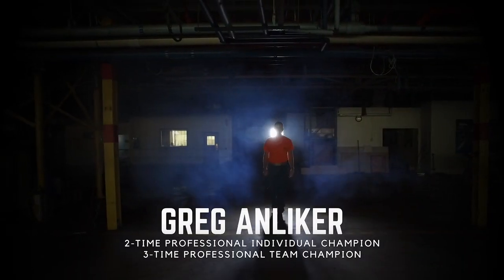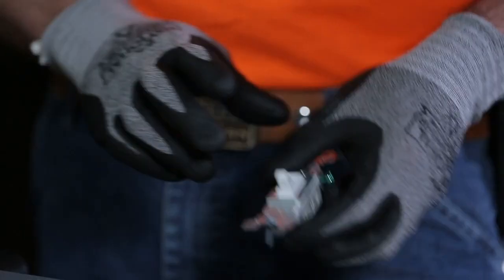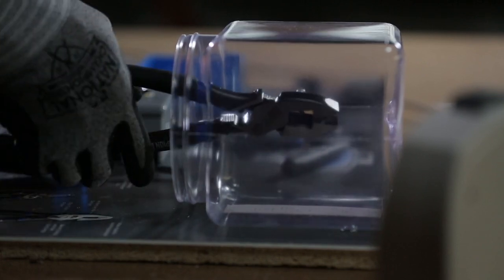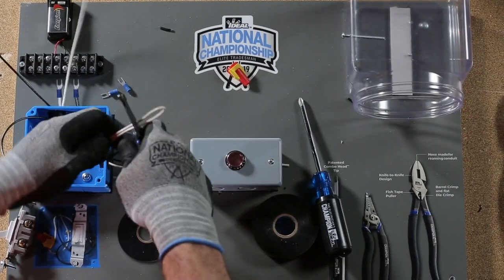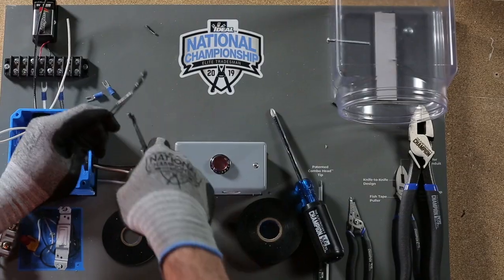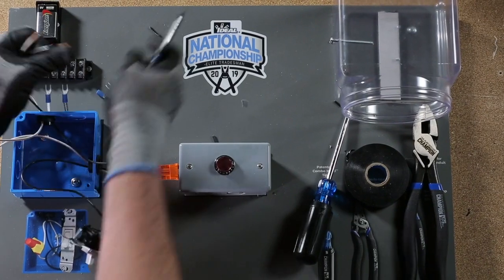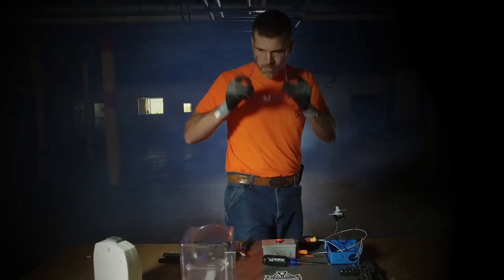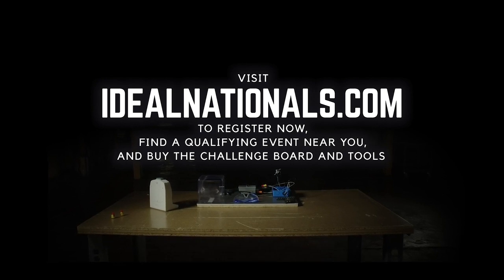IDEAL National Championship - 2019 Qualifying Round How-To Video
2019 Qualifying Round How To Video